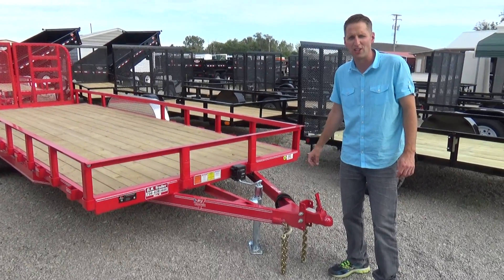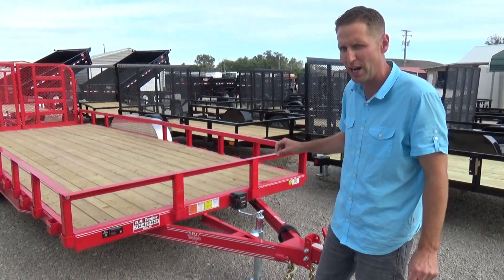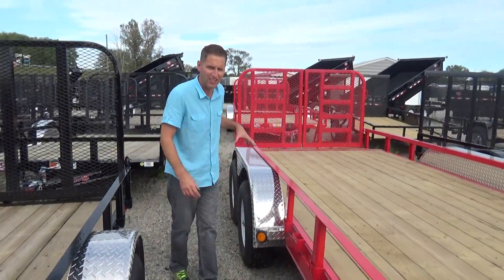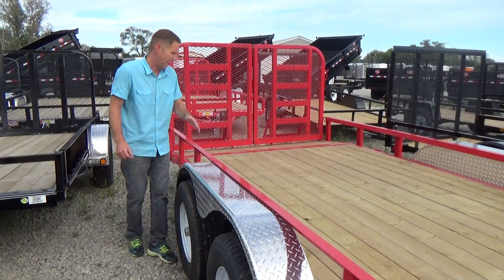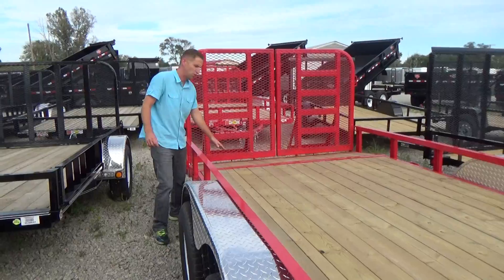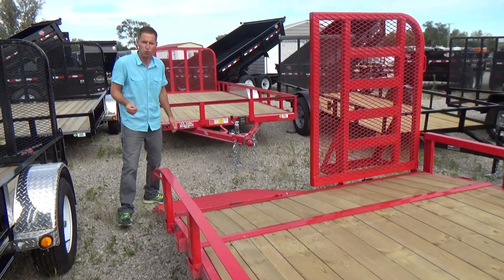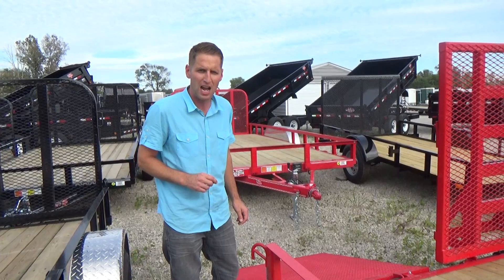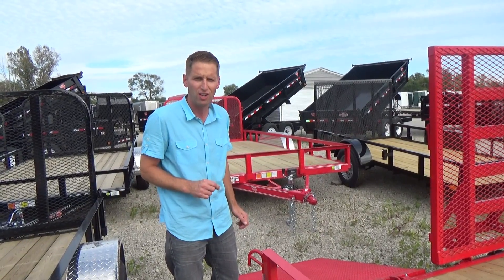Heavy Duty PJ Landscape Trailer * DR Trailer Sales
Sharp looking PJ heavy duty U8  landscape trailer @ DR Trailer Sales.